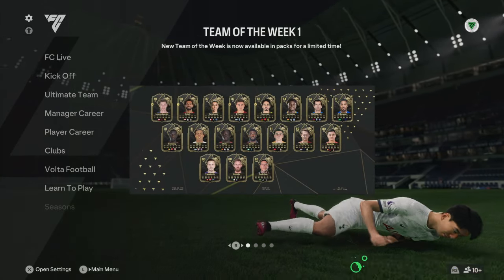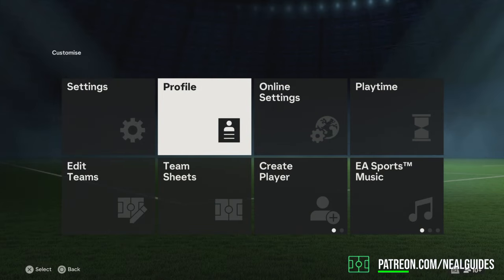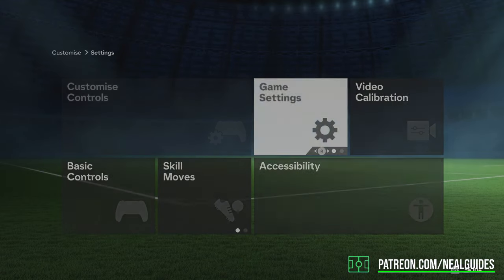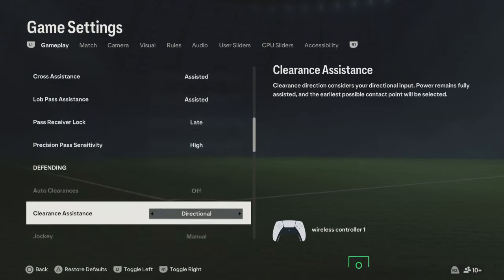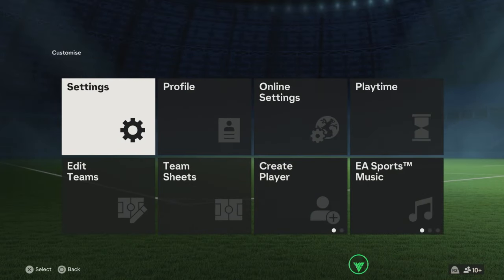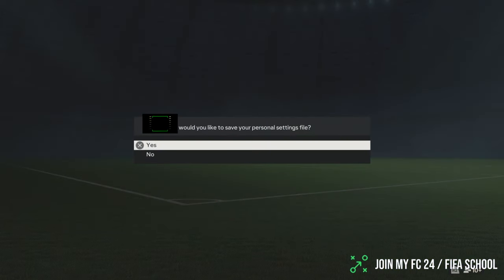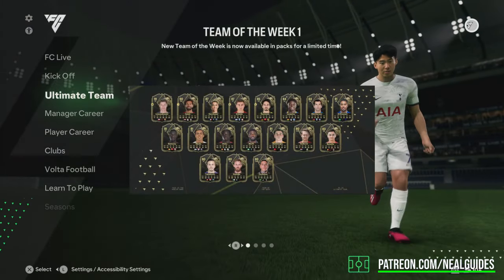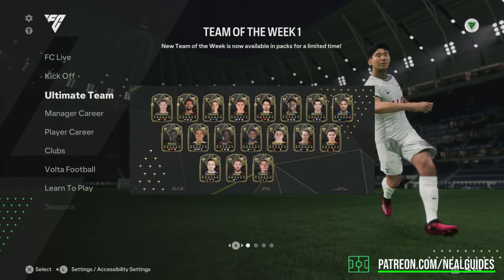FC25 - How To Stop Your Controller Settings from Resettings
IKEA Malm Desk
Blue Yeti Microphone
Microphone Stand
Pop Filter for Microphone
Paladone Game Over
XYKL Gaming Mat (Black)
Corsair MM800c RGB Mousepad
Logitech G403 Mouse
Audio-Technia ATH-M40X Headphones
Corsair K95 Keyboard
Elgato Stream Deck
VonHaus Desk Mount (Clamp Variation)
VonHaus Desk Mount (Stand Variation)
FiiO K3 (new version)
AOC Outer Monitors (bear in mind I have older ones)
Samsung Main Monitor (I do not recommend this but this is what I have)
XBOX Series S
FIFA 21
C920 Webcam
Elgato Camlink
Elgato Capture Card